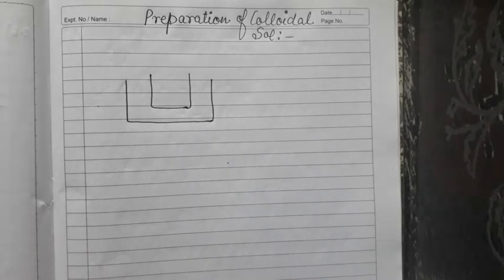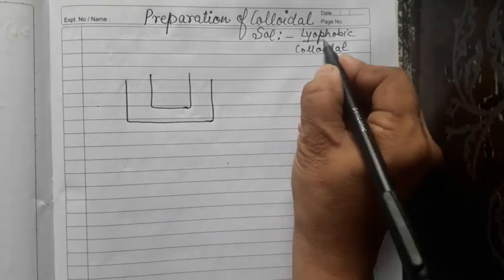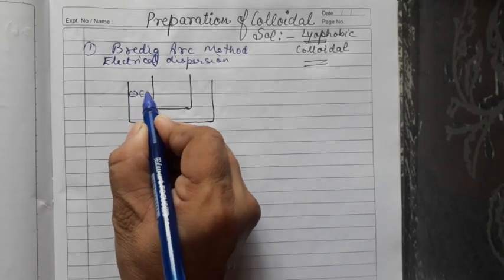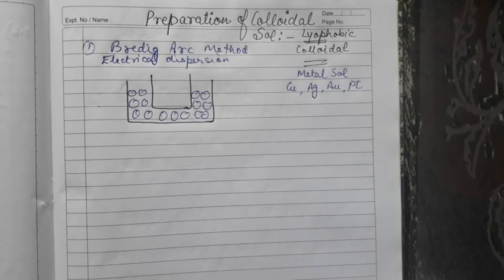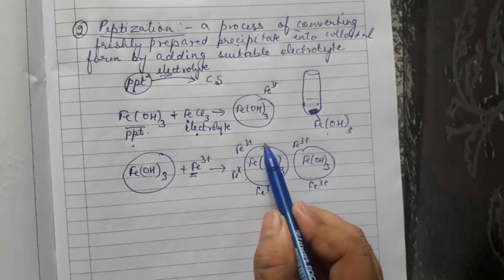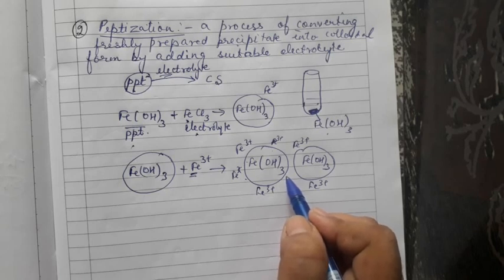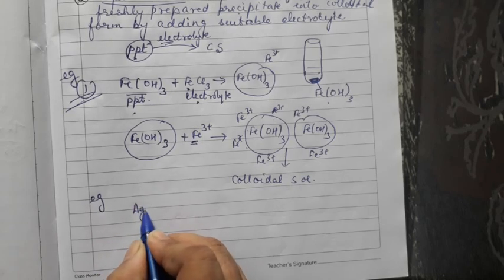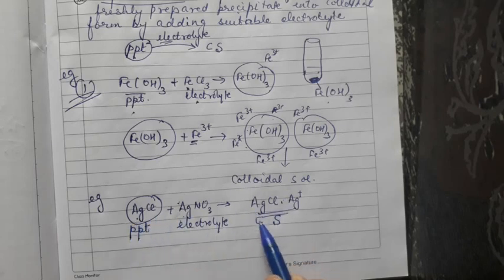[ Chemistry - Class 12 ] Surface Chemistry - Methods of Preparation of Lyophobic Colloidal Sol .